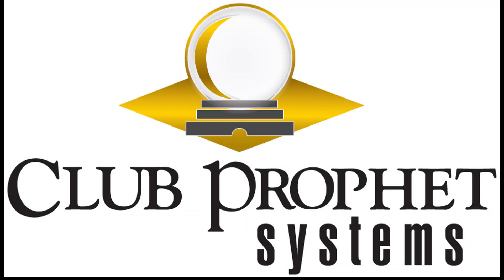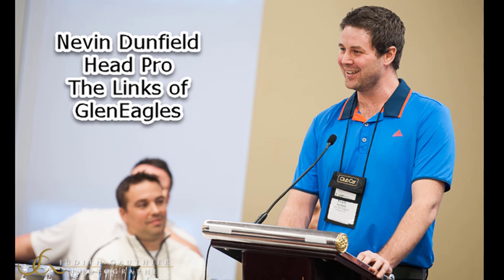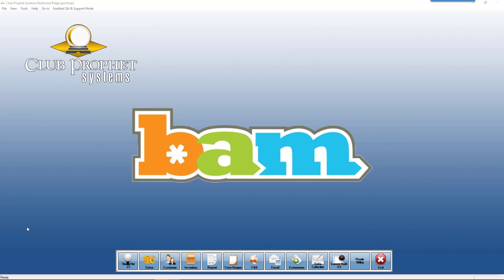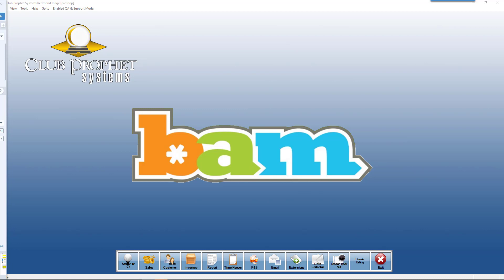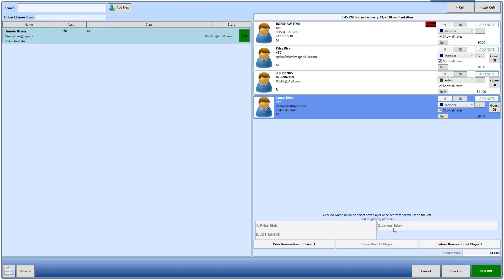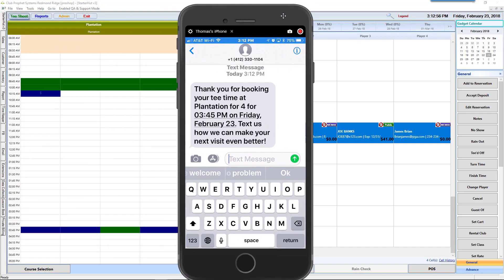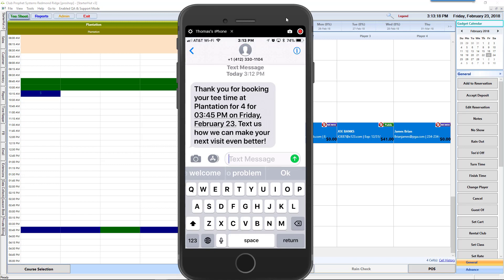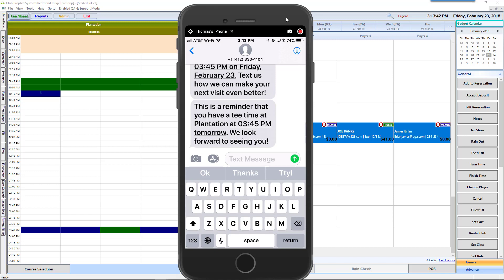CPS BAM TEXTING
Text thru the CPS Tee Sheet - A great way to communicate confirmation, reminder and thank you text to your golfers automatically thru the CPS Tee Sheet!